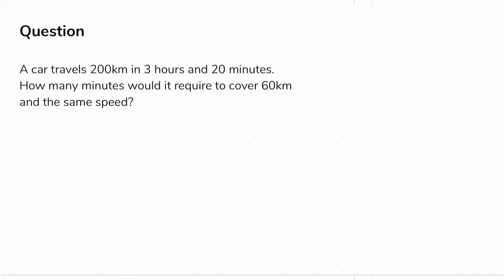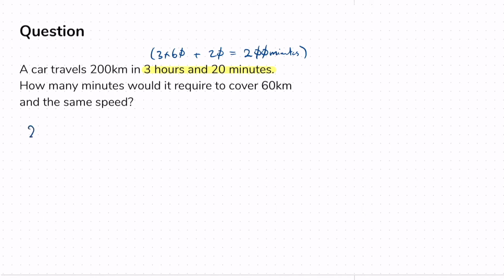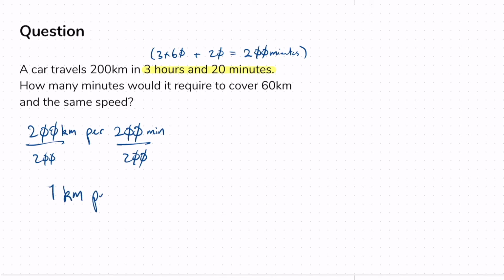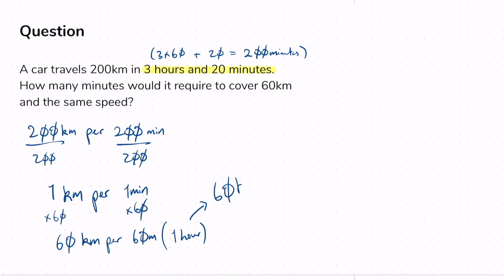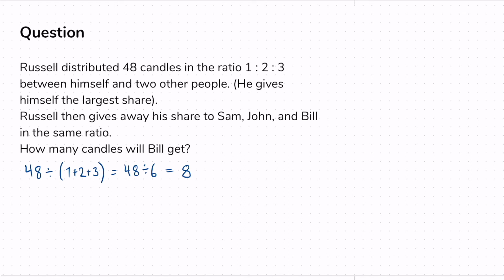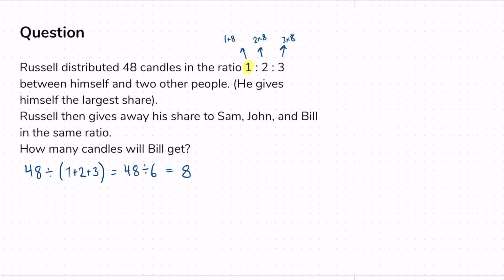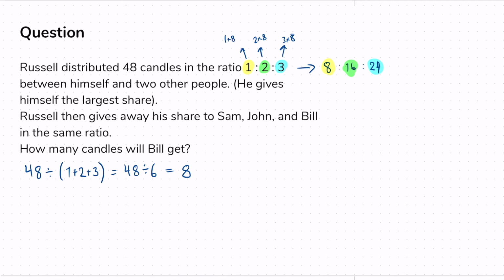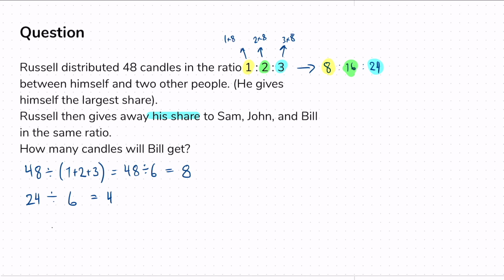How to solve proportions question 2 | GCSE & IGCSE Maths | AQA, Edexcel, CIE, OCR and O Levels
(I/GCSE) How to solve questions involving proportions is easy when there are video lessons to help you learn!

Produced by quicksense.org, this video of how to solve questions involving proportions is part of a bigger series covering every single learning objective.